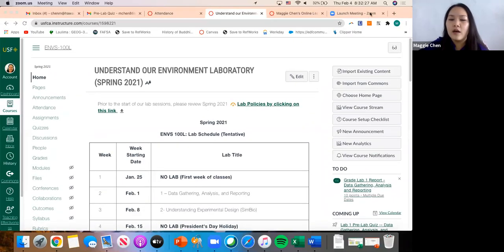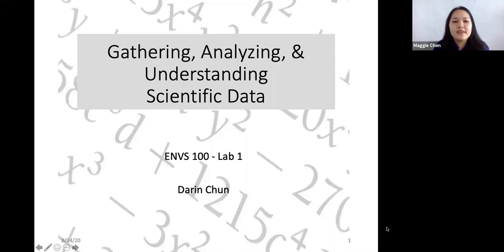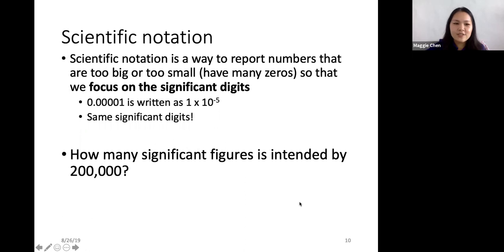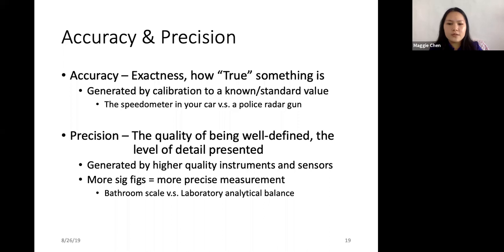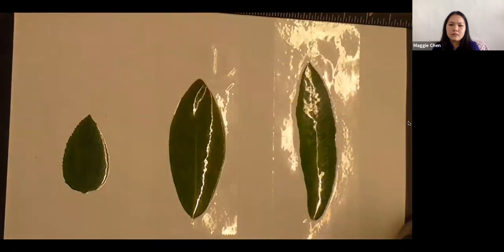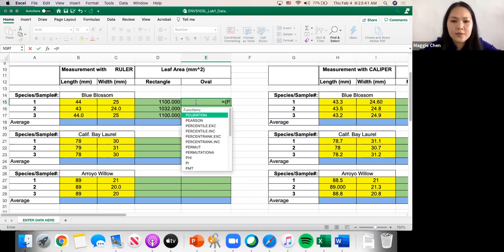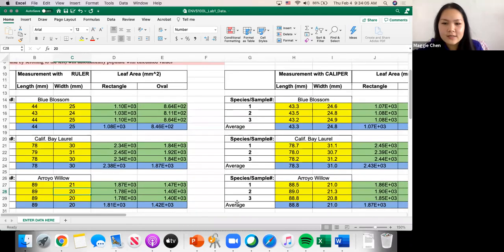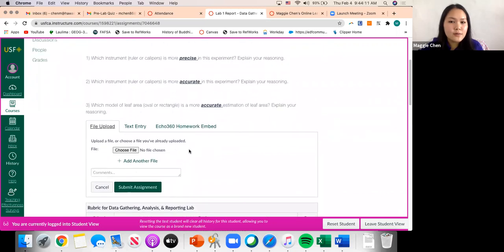Lab 1 Zoom Recording (Thurs AM - Section 17)